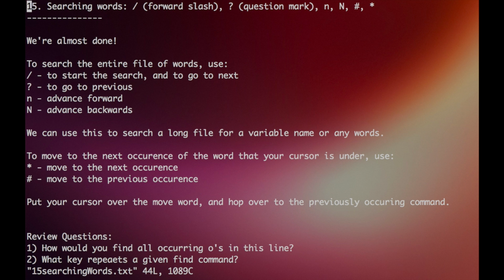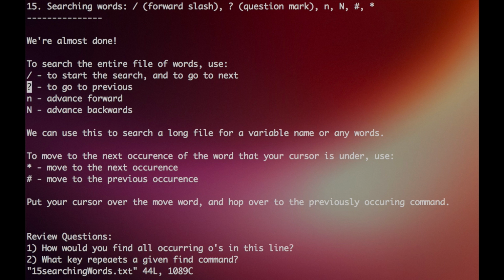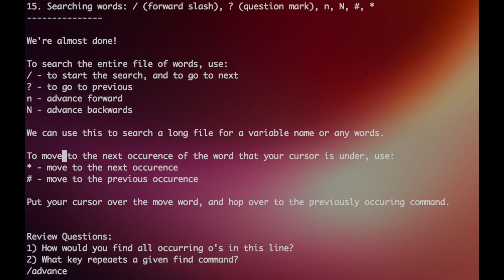Vim Tutorial 15. Searching words: / (forward slash), ? (question mark), n, N, #, *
This video will teach you how to search for words - forward and backwards - in Vim

This tutorial series teaches you how to use Vim (a powerful text editor) like the pros! In each video snippet, we will guide you through a seemingly small but powerful functionality of Vim. :-)